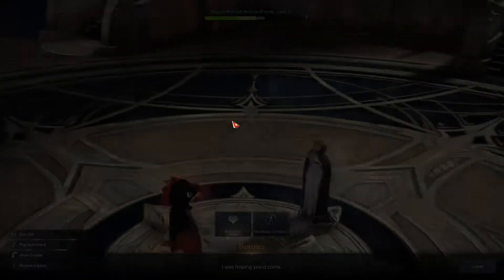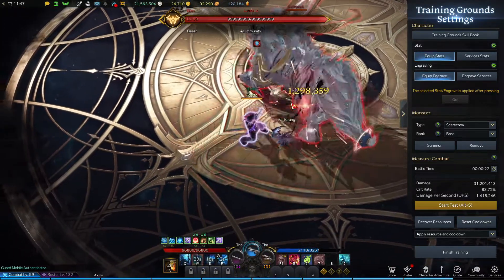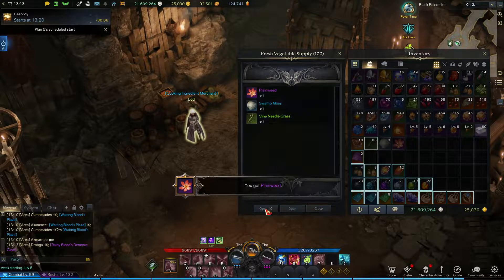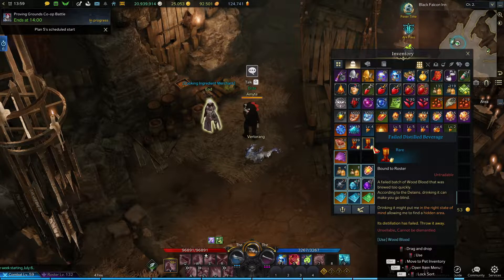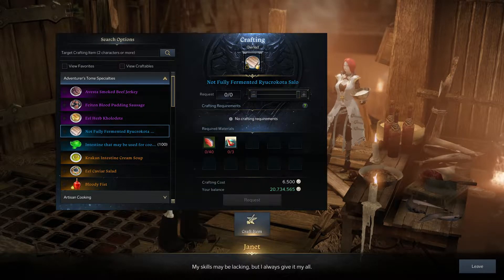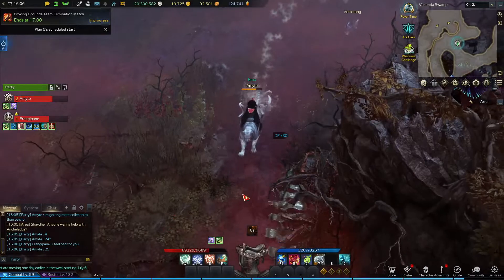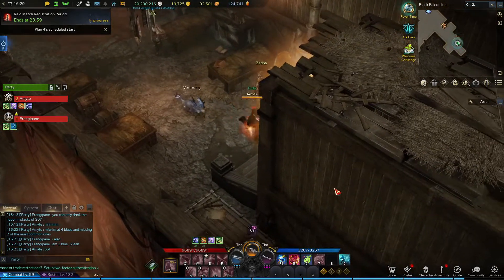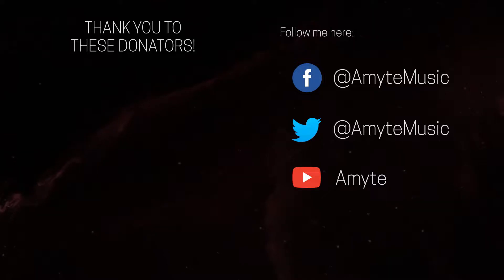Let's Play Lost Ark Ep. 60 - Ignea Token Hunt (Part 3)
I suffered through Feiton cooking and survived!! Ask me anything!